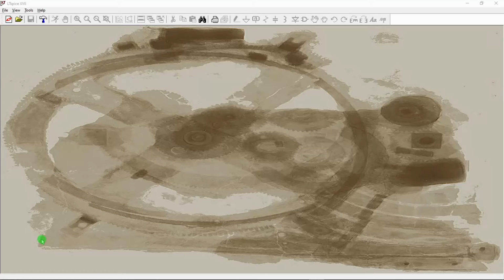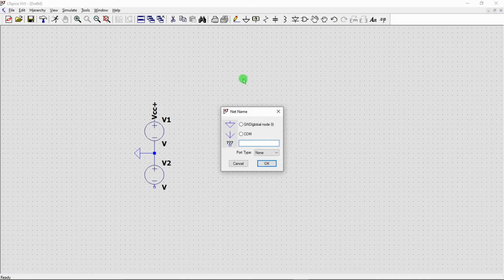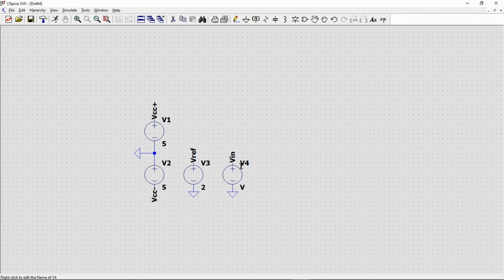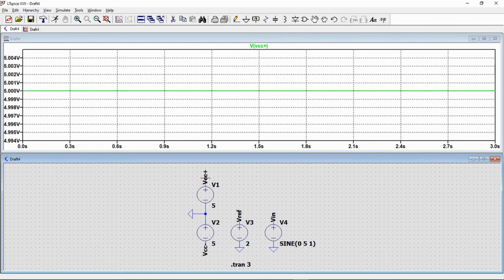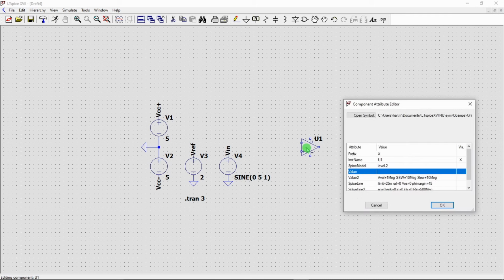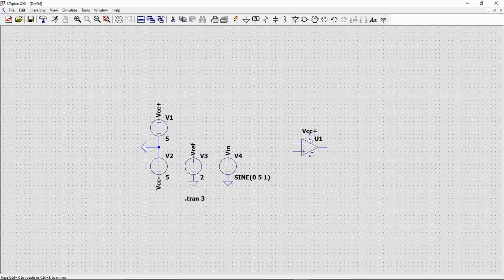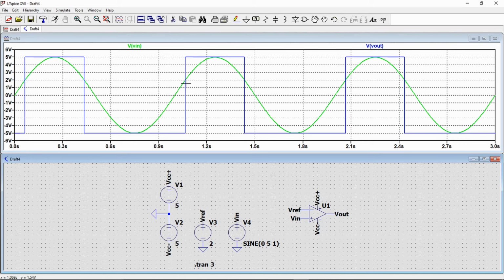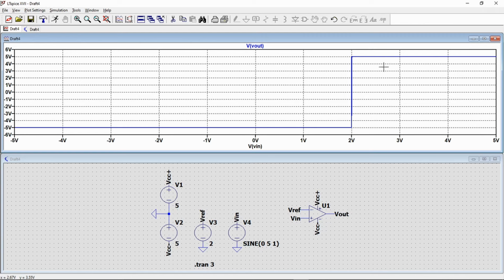ELEN 223 - Homework 2 Problem 3